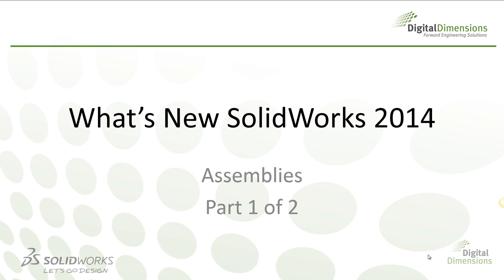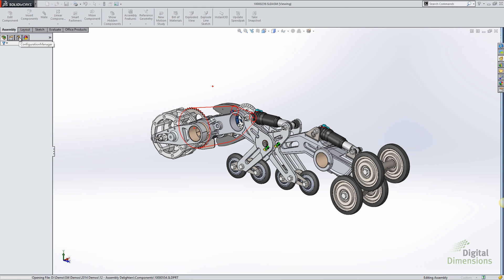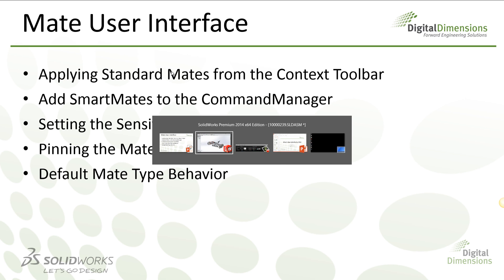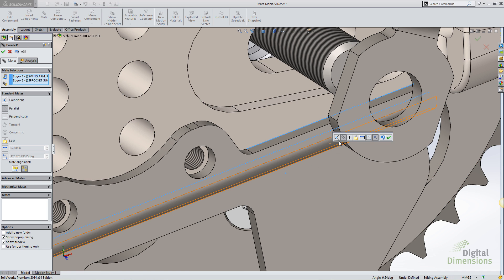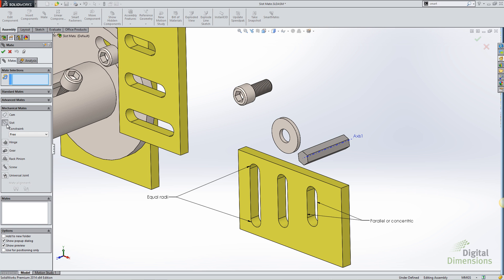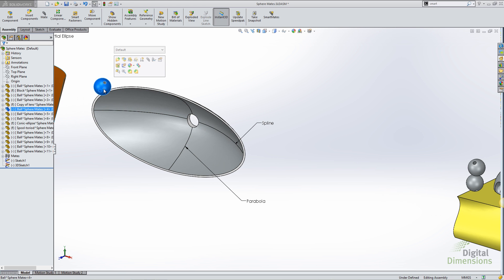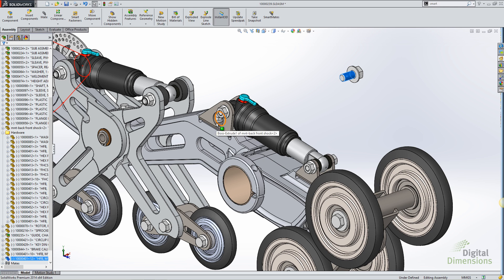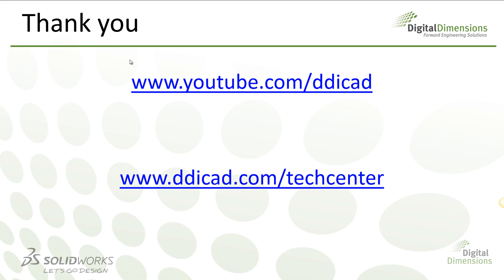Video Archive: What's New in SOLIDWORKS 2014 - Assemblies Part 1